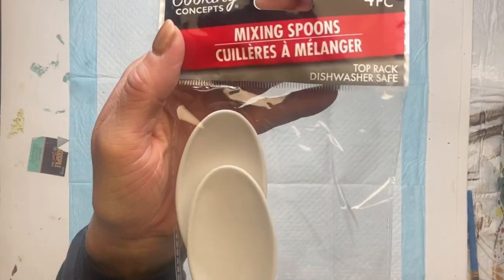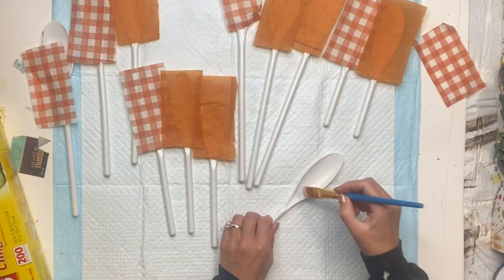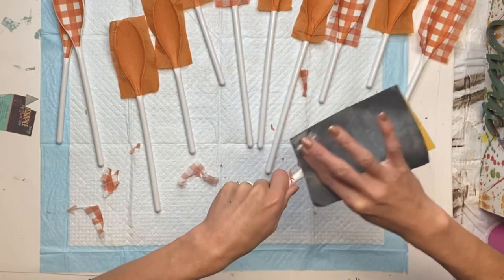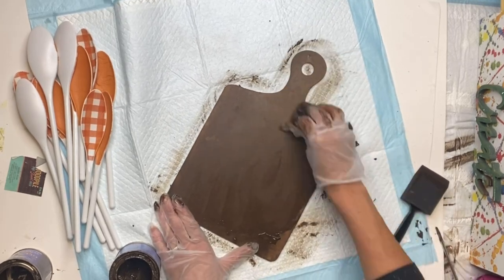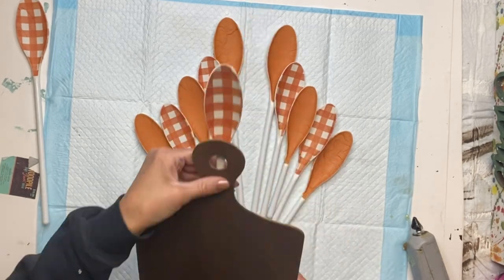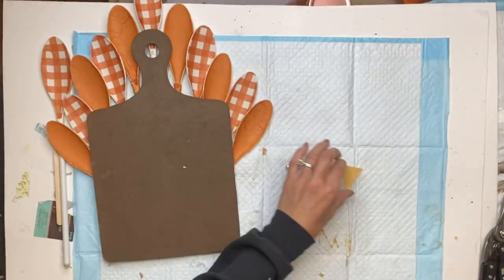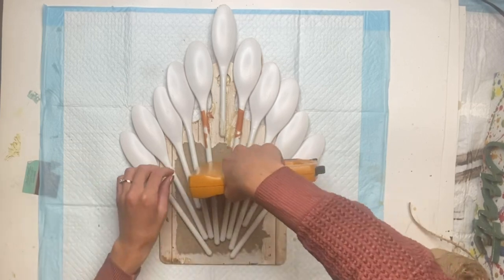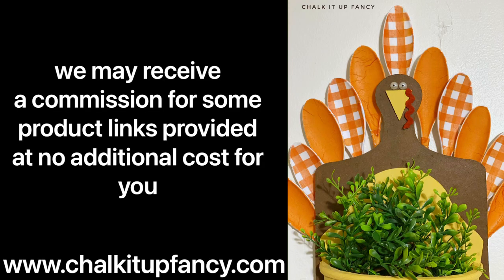DIY Give Thanks Turkey Using Spoons